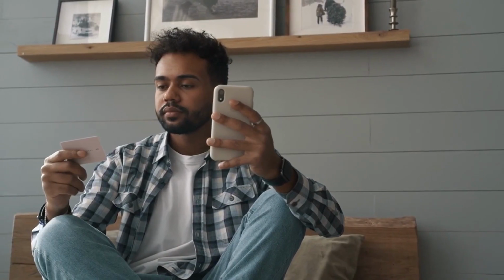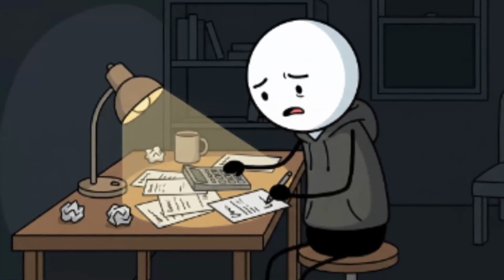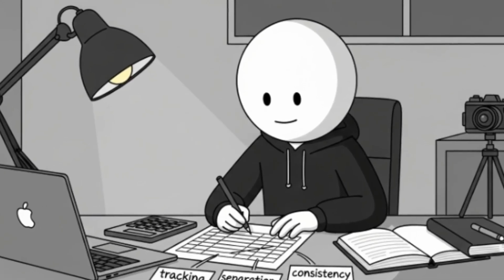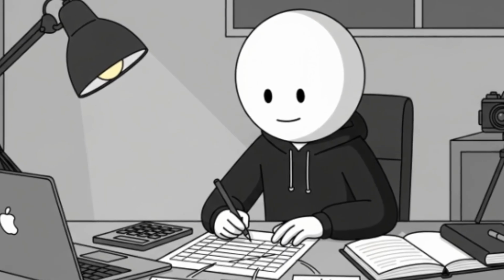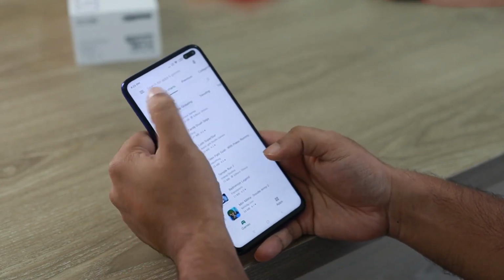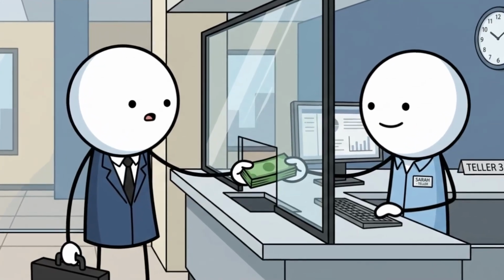Possible Finance App Not Connecting To Bank Fix 2026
nan